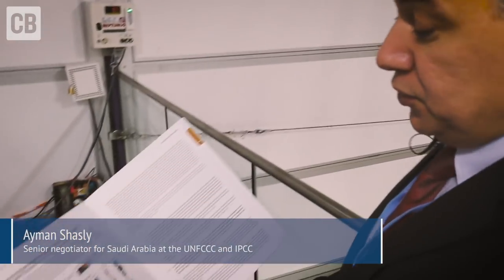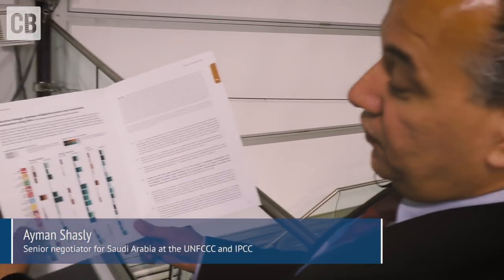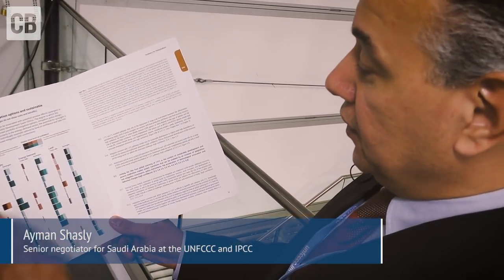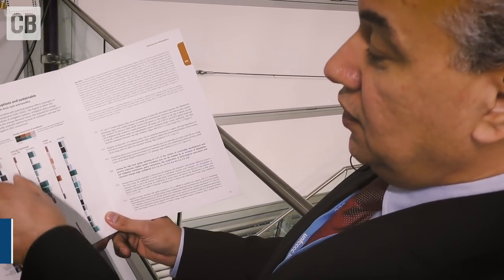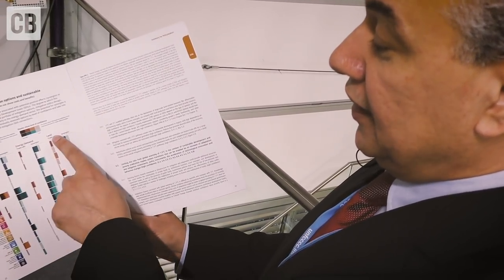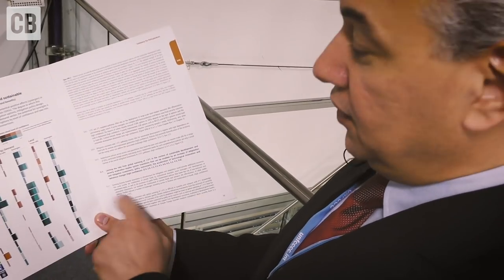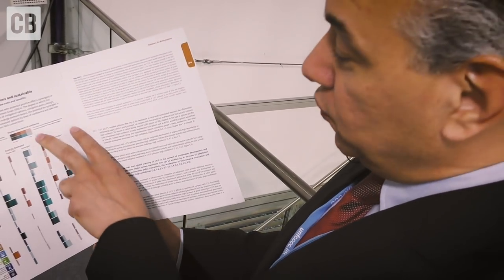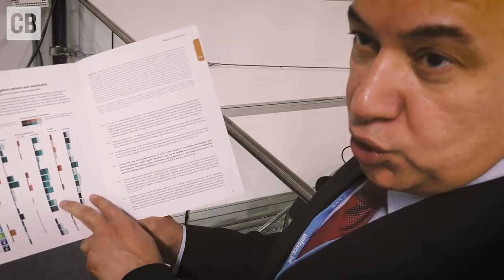Saudi Arabia's Ayman Shasly on why he dislikes figure SPM.4 in the IPCC's 1.5C report…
The Carbon Brief Interview: Saudi Arabia’s Ayman Shasly

Ayman Shasly is a senior negotiator for Saudi Arabia at both the UNFCCC and IPCC. In his role as an international policies consultant with the ministry of petroleum and mineral resources in Saudi Arabia, he is a board member of the Green Climate Fund. He has also worked in China for Saudi Aramco, one of the world’s largest oil companies.